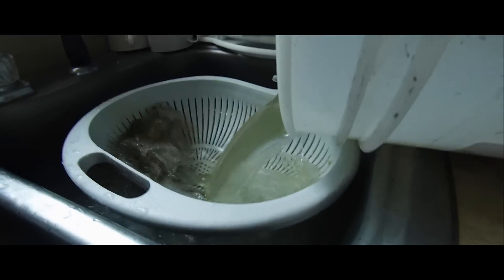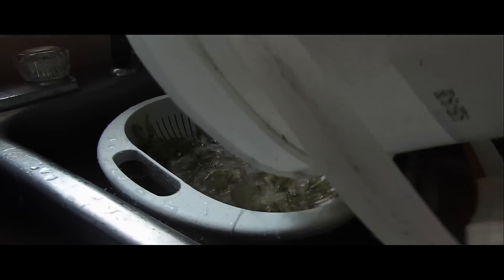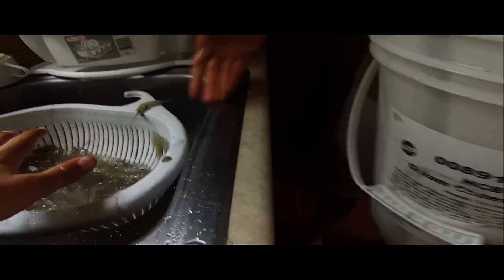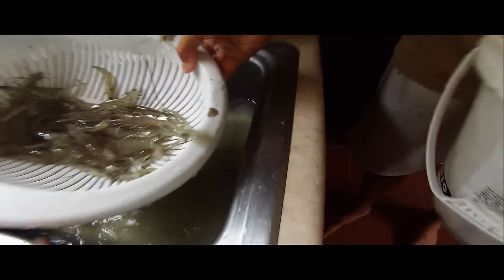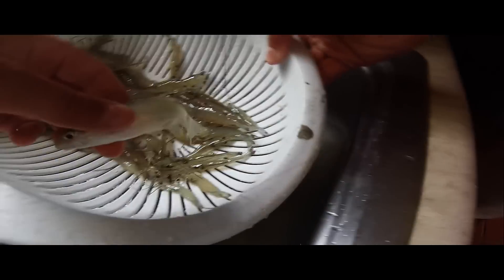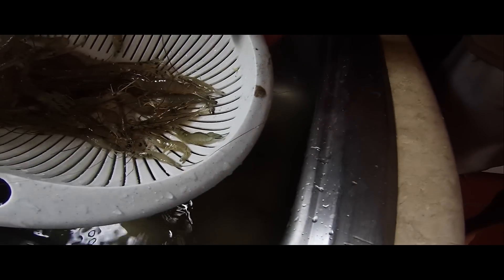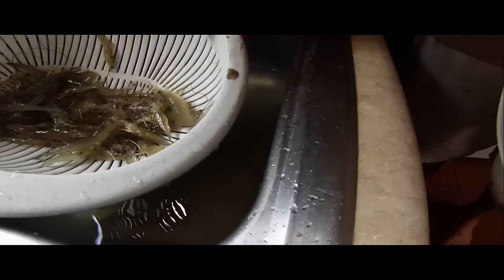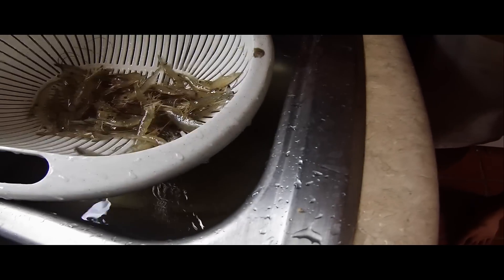South Texas Fishing Show - How To Catch Shrimp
A short tutorial on how anyone can go out and catch shrimp for bait or to eat. This episode shows how and where to catch them, and techniques for doing it in an effective way.